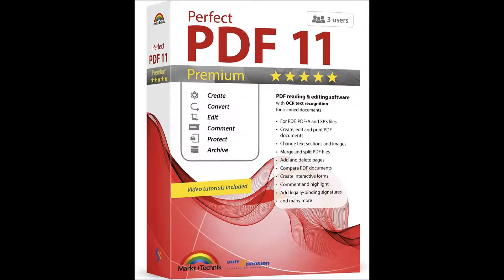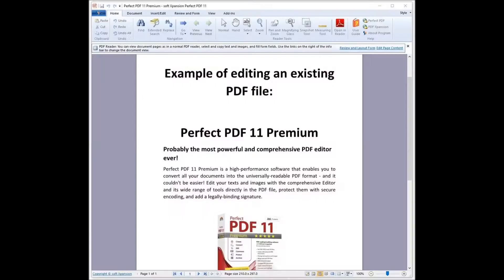Perfect PDF 11 PREMIUM - PDF reading & editing software with OCR text recognition for Windows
Hay guys,
Today we are going to talk about the Perfect PDF 11 PREMIUM - PDF reading & editing software with OCR text recognition for Windows 11, 10, 8.1, 7 from Amazon.